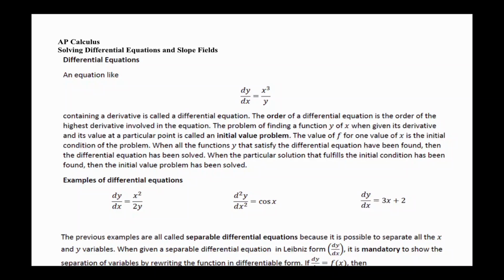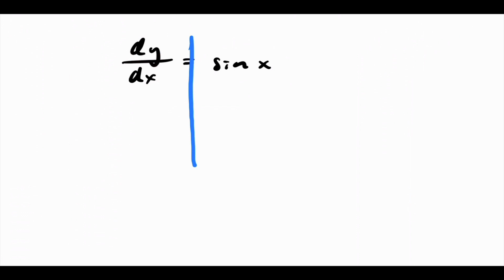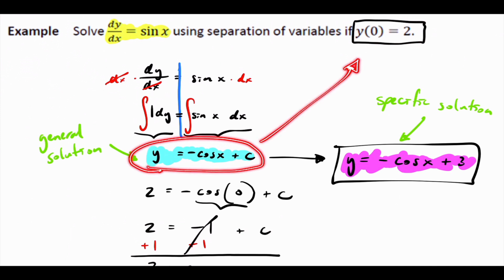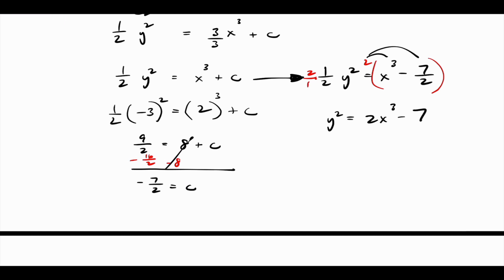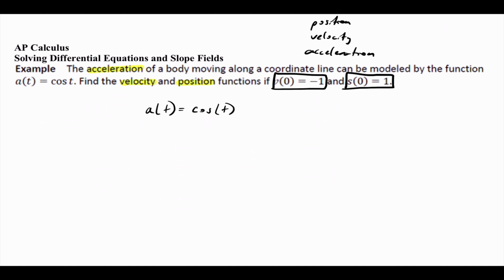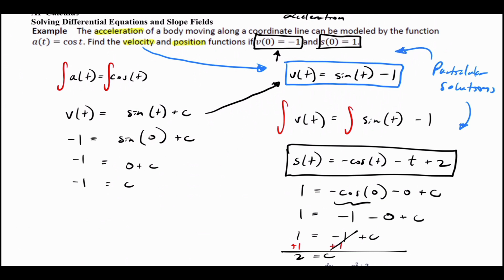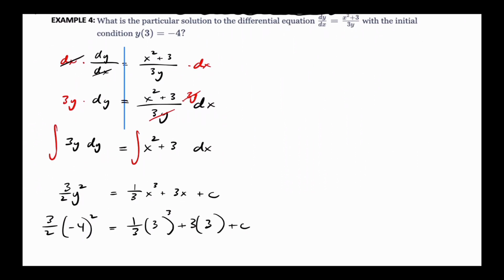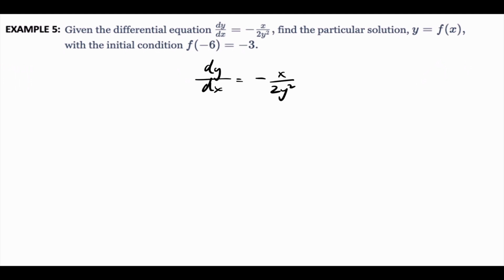2/21/24 - Solving Differential Equations (Part 1)